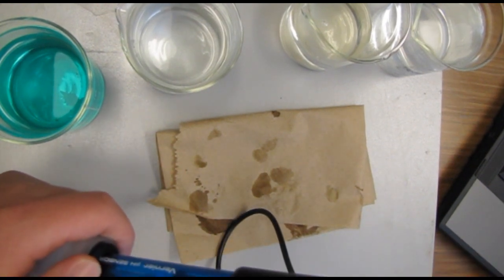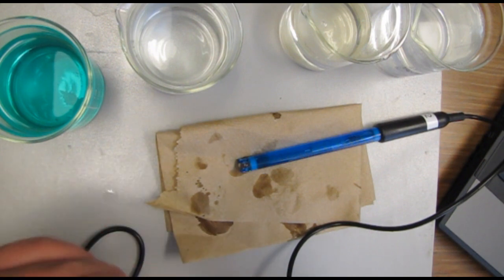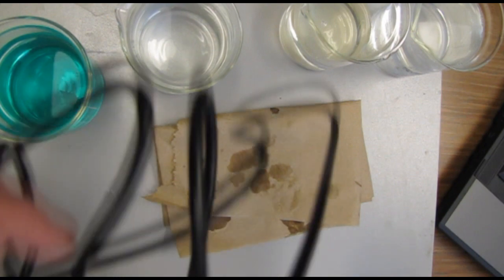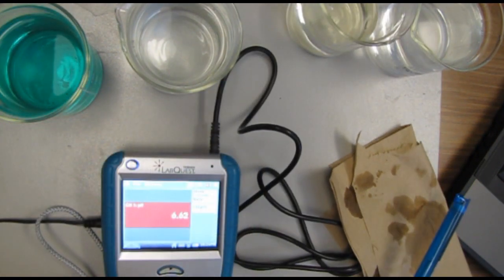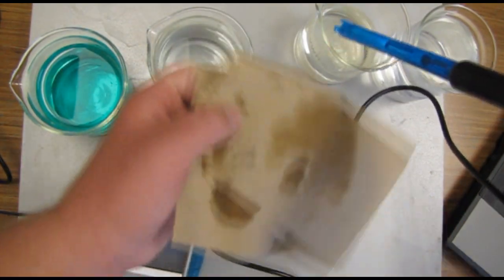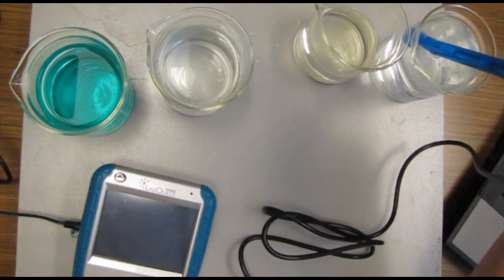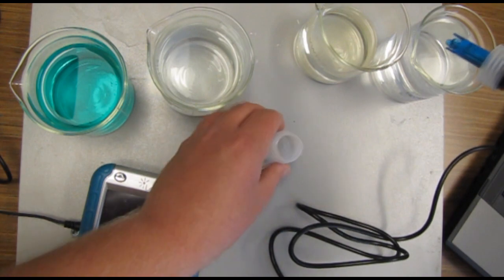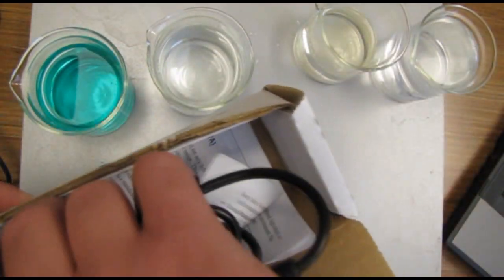pH Sensor - Tutorial